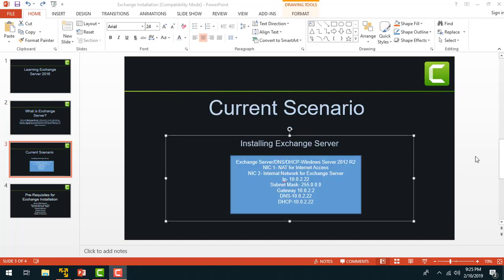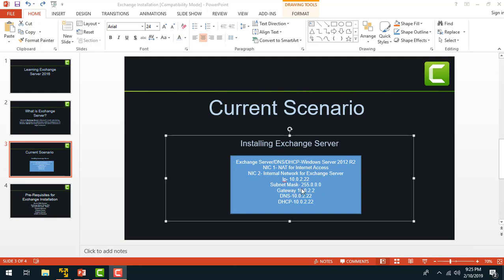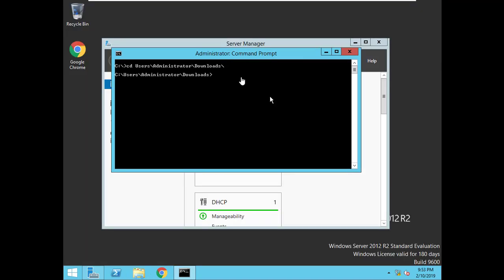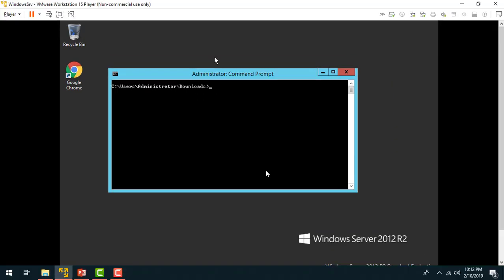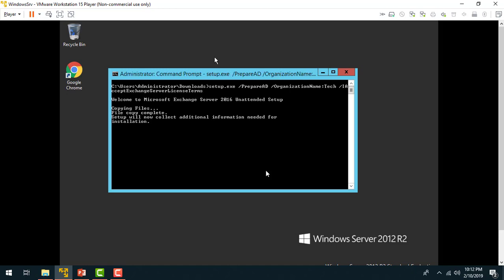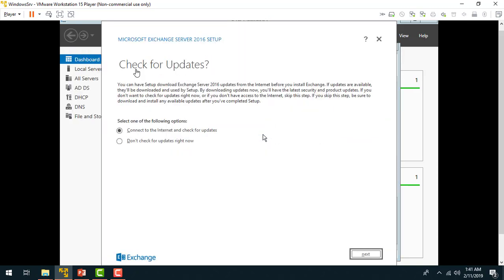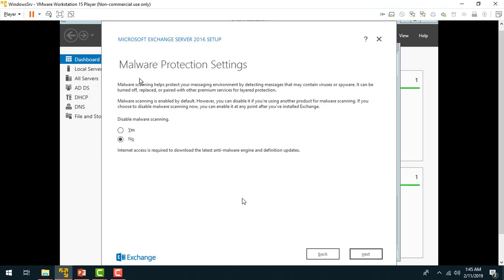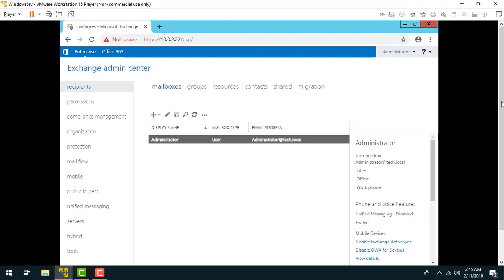Exchange Server 2016 Installation